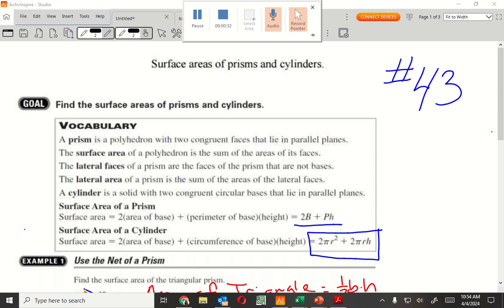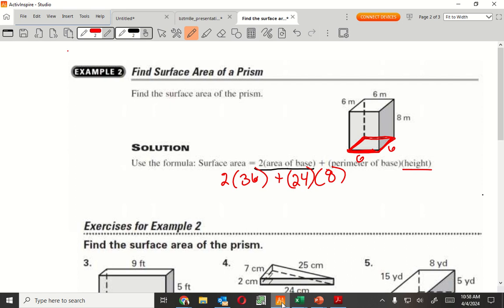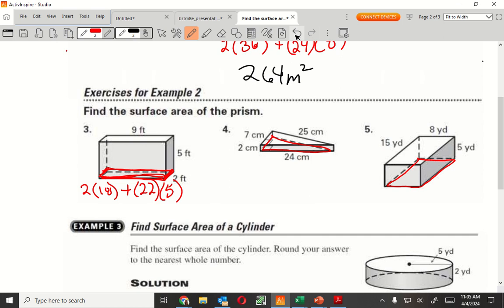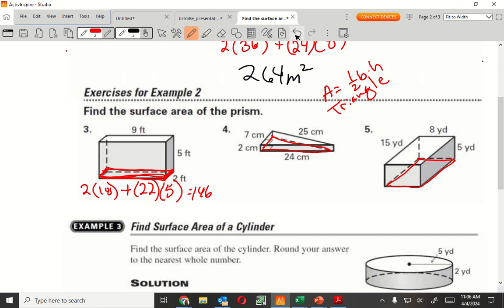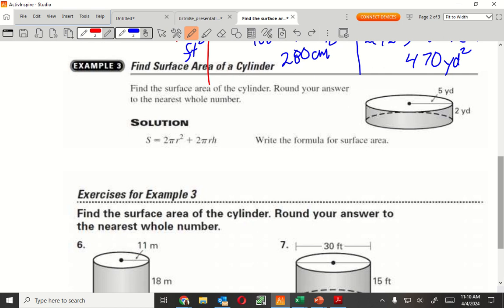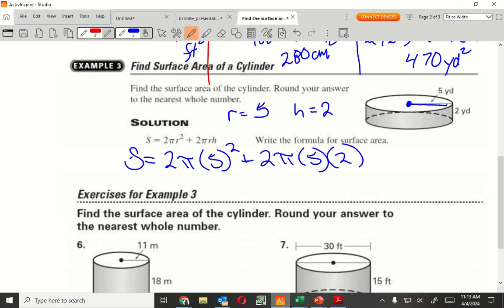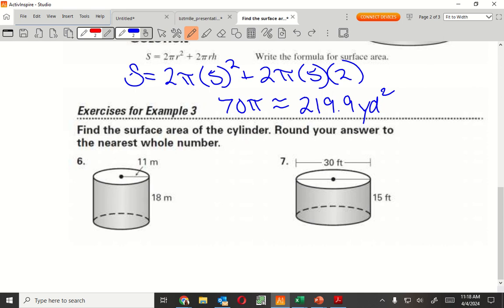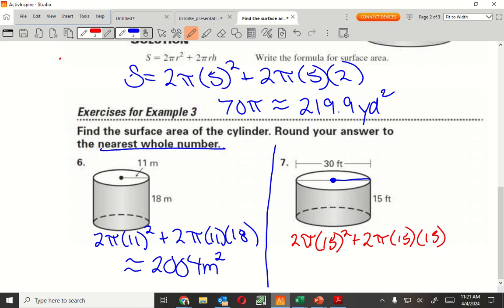Geometry 2 Surface areas of prisms and cylinders B